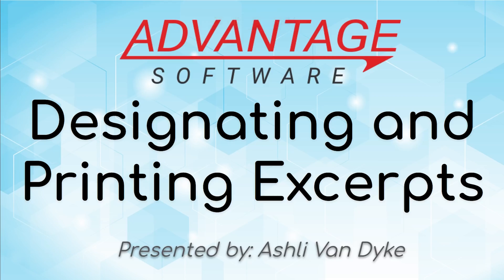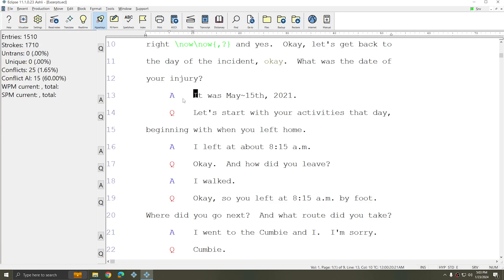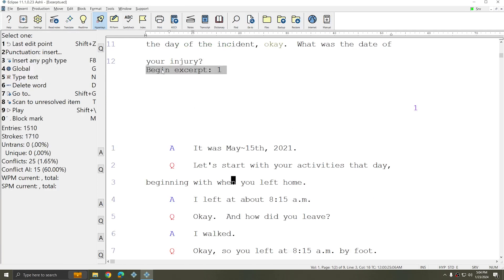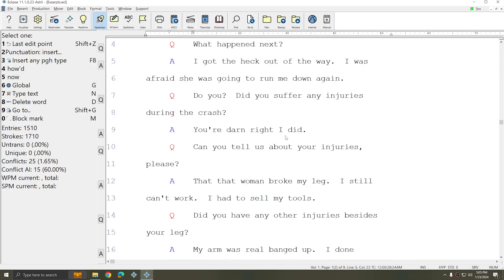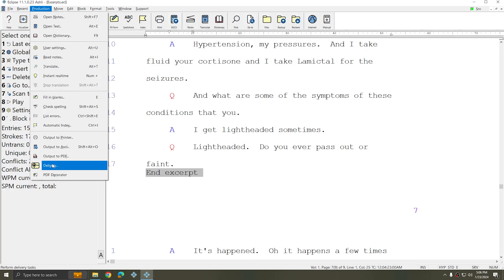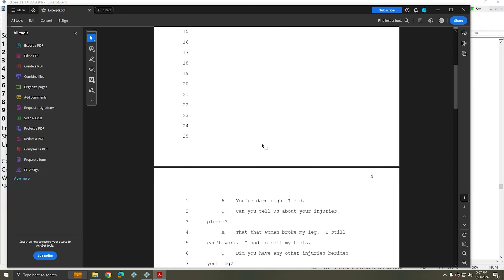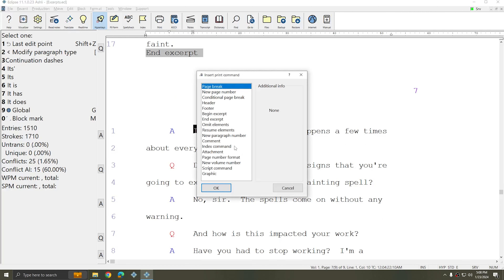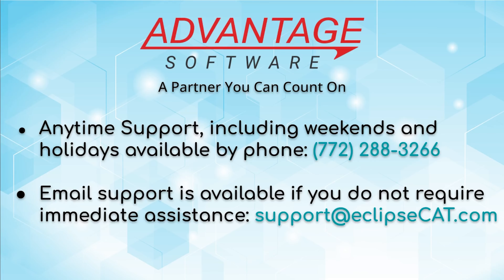Designating and Printing Excerpts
Learn all about marking and producing excerpts within your documents. Eclipse by Advantage Software makes it easy and fast.